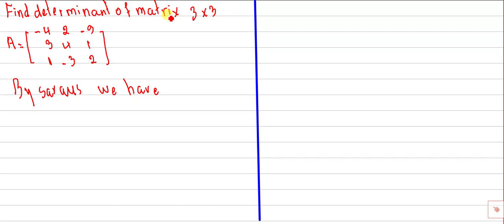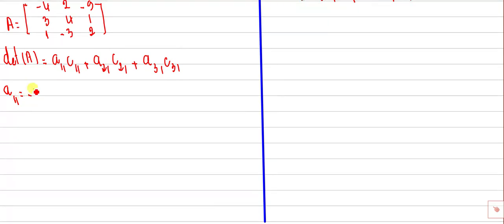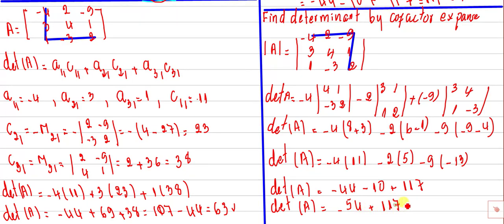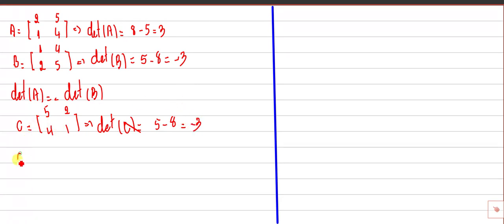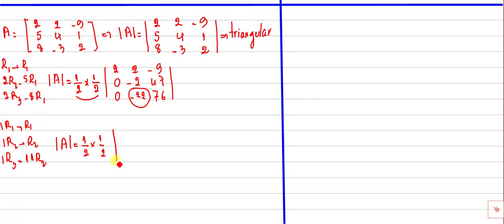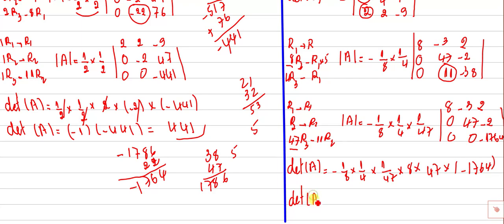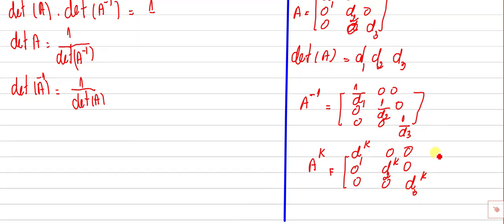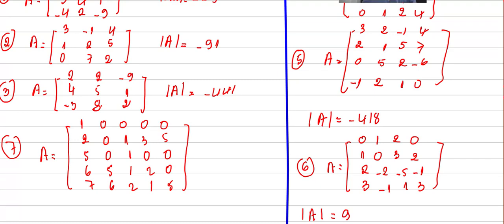Solve Determinant By Any Strategies